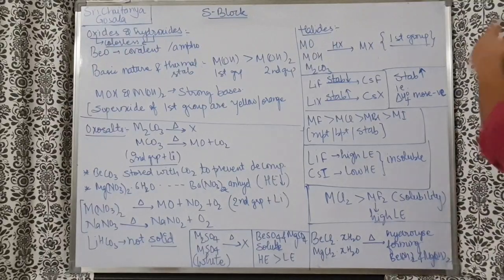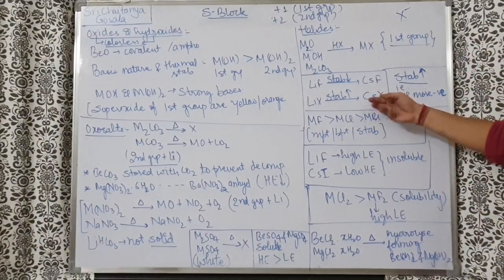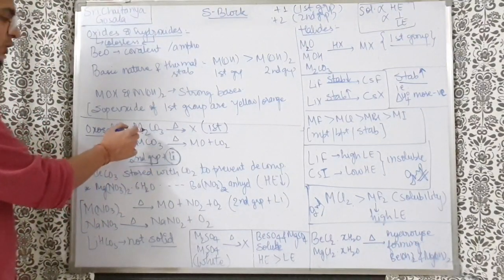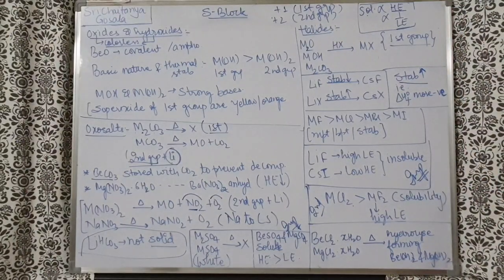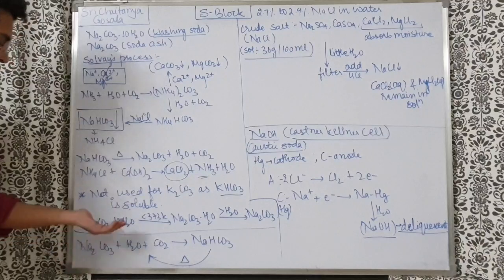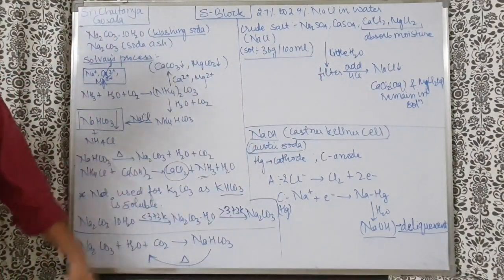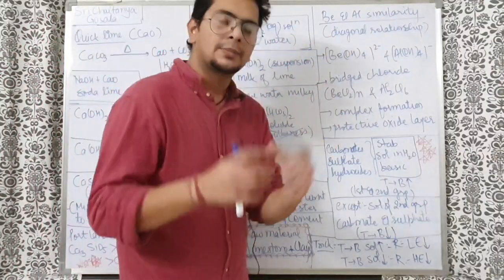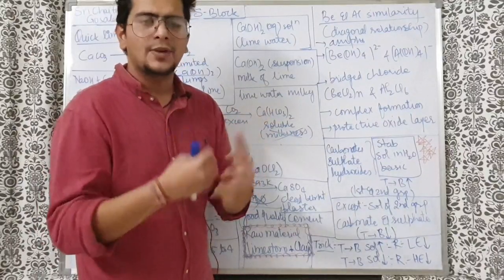Quick revision of s block in 50mins part 2